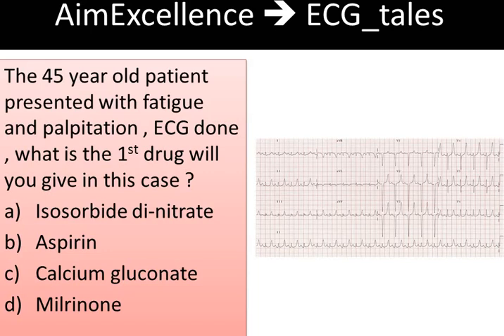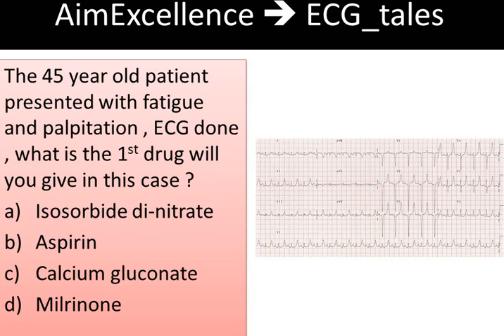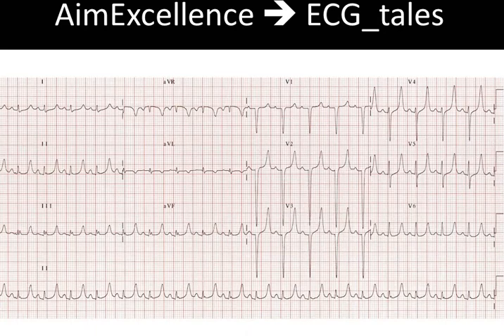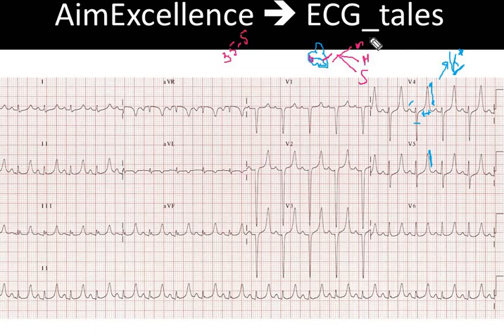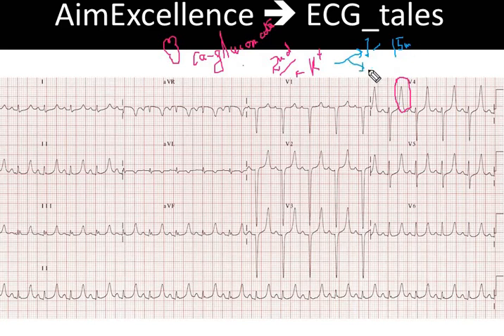ECG Q 1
Recent pattern ECG Q

Short discussion , with exam related high yield points